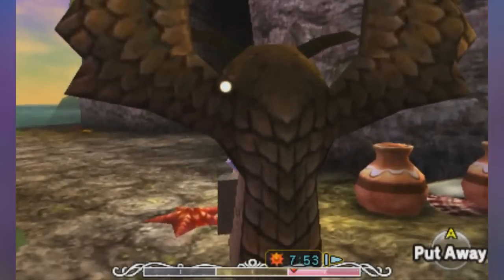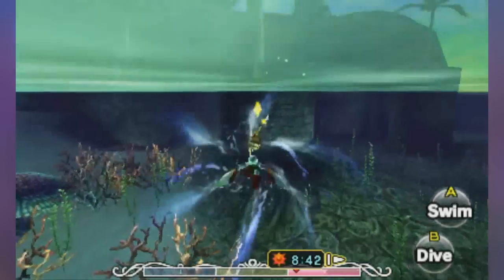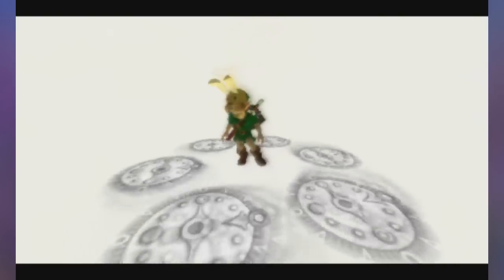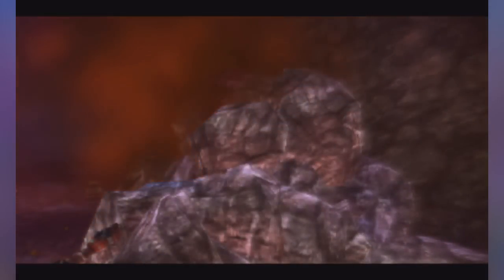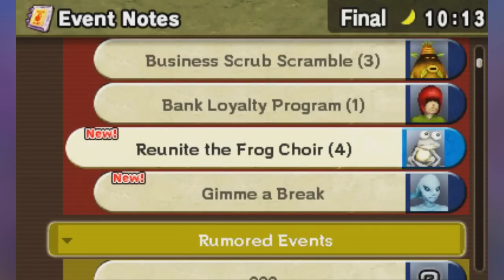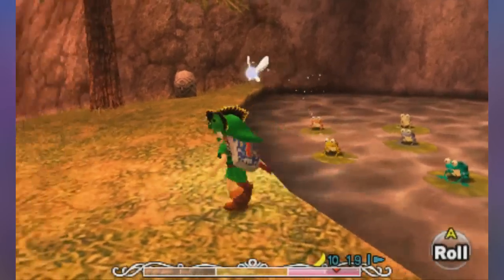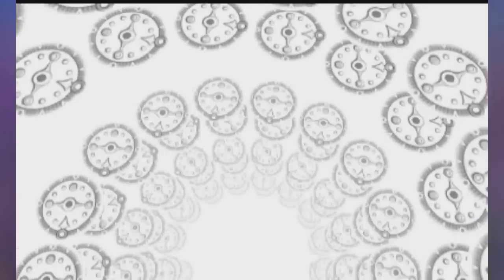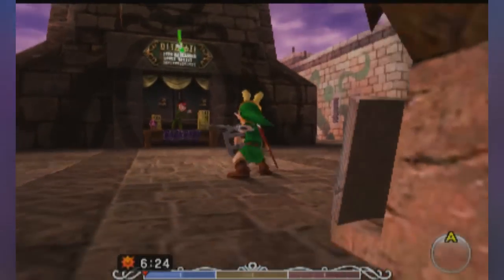The Legend of Zelda: Majora's Mask 3DS - Part 24 - Frog Choir (Gameplay Walkthrough)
Welcome to Part 24 of my Legend of Zelda: Majora's Mask 3DS gameplay walkthrough. Majora's Mask has been regarded as a classic amongst gaming fans and it was a game that I never truly got to appreciate when it was first released. Now finally, The Legend of Zelda franchise is back with a 3D remake of Majora's Mask for a new generation of gamers to experience. In this game we play as Young Link from Ocarina of Time who bumps into Skull Kid while wandering in the forest, after that things aren't quite the same and Link finds himself with limited time left to undo what has been done

In part 24 of our Majora's Mask 3DS playthrough now that we're finished with the Great Bay Temple it's time to grab some heart containers and one that we can get is from assembling all of the frog choir with the Don Gero mask.